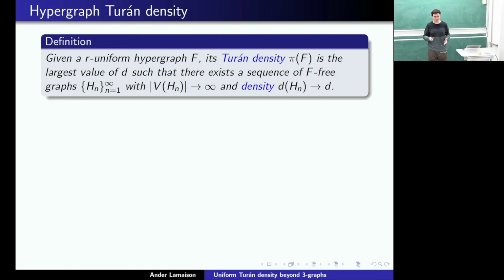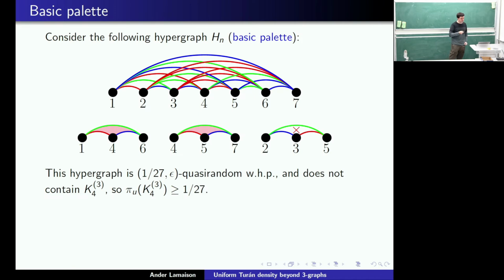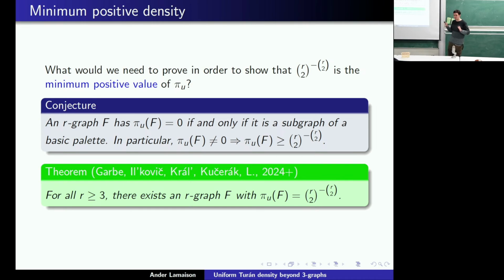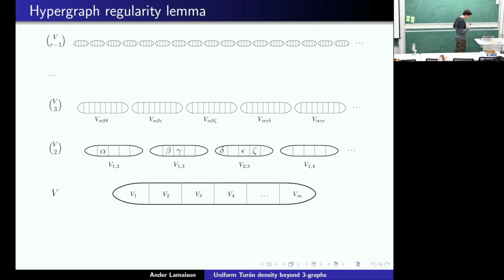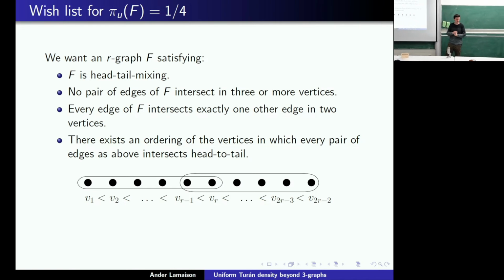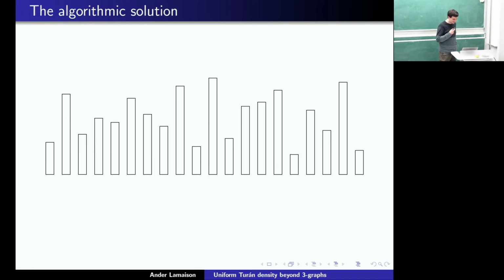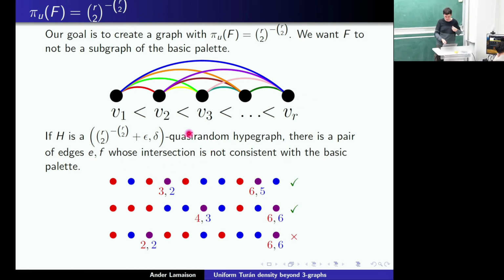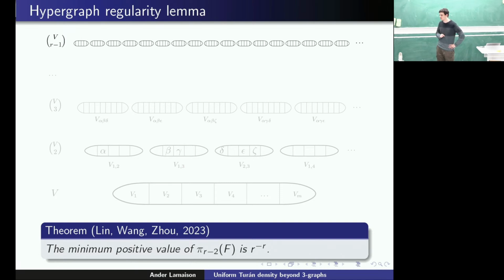2024.02.06, Ander Lamaison, Uniform Turán density beyond 3-graphs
Ander Lamaison, Uniform Turán density beyond 3-graphs
February 6 Tuesday @ 4:30 PM - 5:30 PM KST

Ander Lamaison
IBS Extremal Combinatorics and Probability Group

The uniform Turán density $\pi_u(F)$ of a hypergraph $F$, introduced by Erdős and Sós, is the smallest value of $d$ such that any hypergraph $H$ where all linear-sized subsets of vertices of $H$ have density greater than $d$ contains $F$ as a subgraph. Over the past few years the  value of $\pi_u(F)$ was determined for several classes of 3-graphs, but no nonzero value of $\pi_u(F)$ has been found for $r$-graphs with $r \geq 3$. In this talk we show the existence of $r$-graphs $F$ with $\pi_u(F)={r \choose 2}^{-{r \choose 2}}$, which we conjecture is minimum possible. Joint work with Frederik Garbe, Daniel Il’kovic, Dan Král’ and Filip Kučerák.